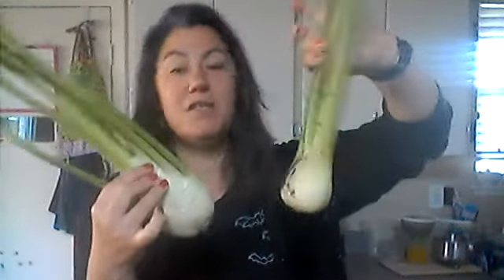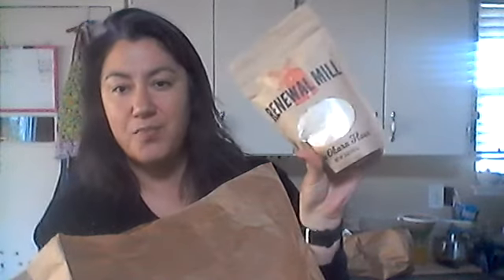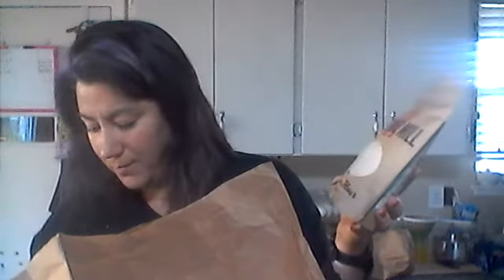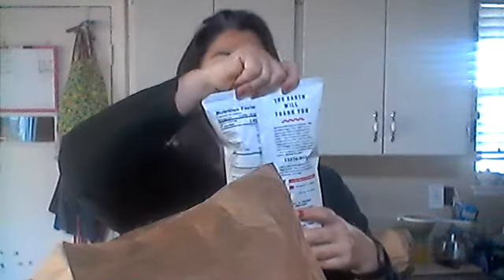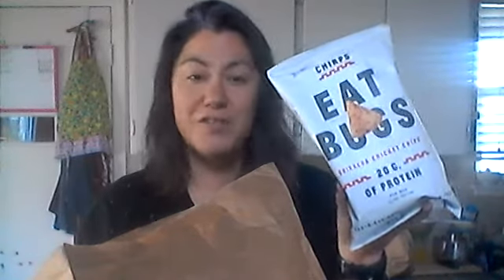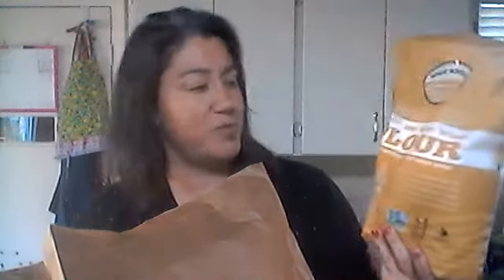Imperfect Produce Unboxing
I am over the moon with this produce box! Absolutely would recommend and absolutely will buy again. I actually just updated my subscription to weekly.

WHen you sign up for Imperfect Produce with my refereall link, you will get $10 in produce credit and so will I!

My year end resolution:
I vow to end this year as strong as when I started it.